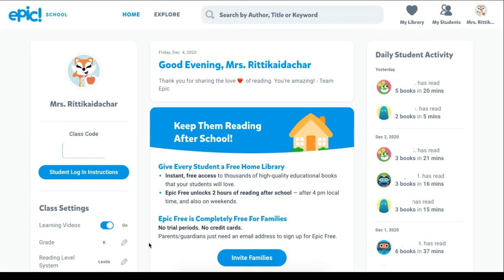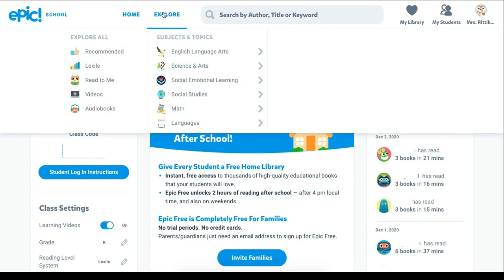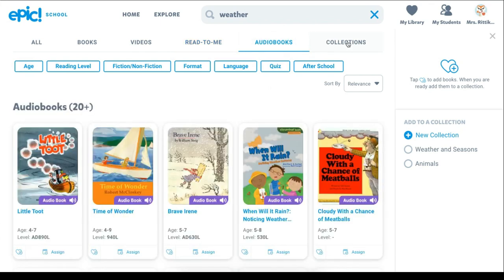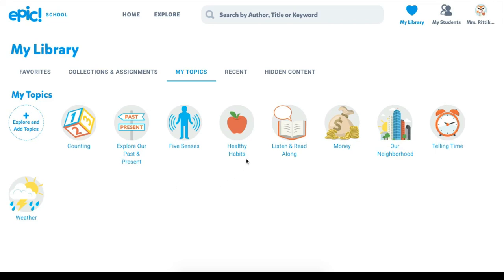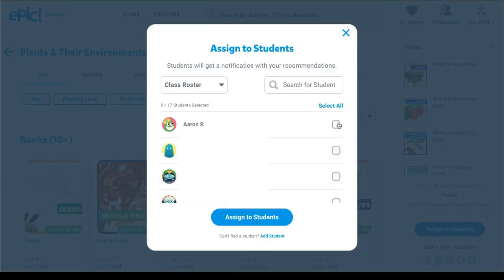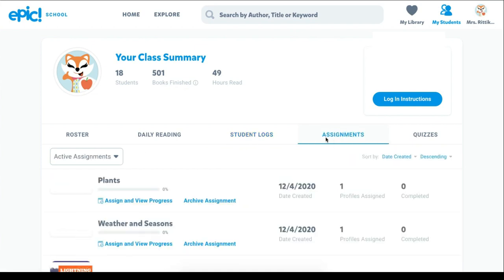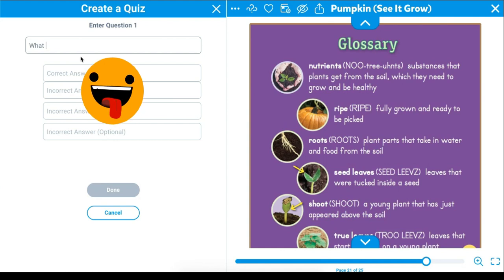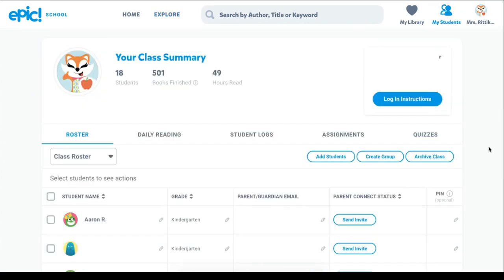Using EPIC Books for Remote and In Person Learning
See the how to navigate EPIC Books the free online reading platform and explore all of the great features it has to offer!!